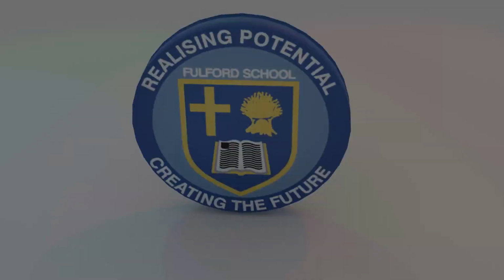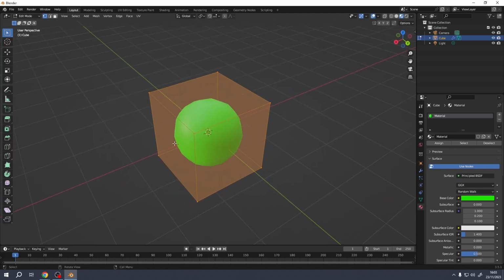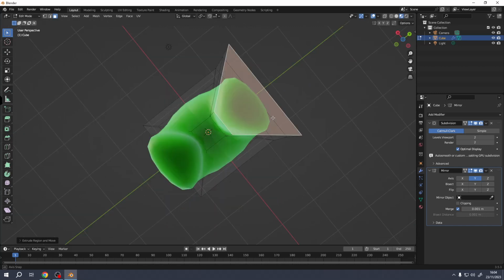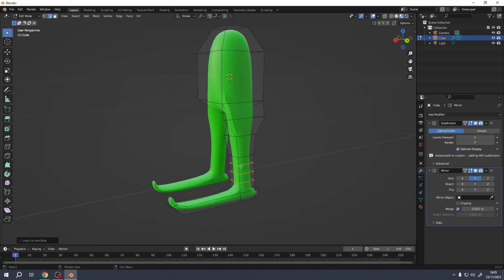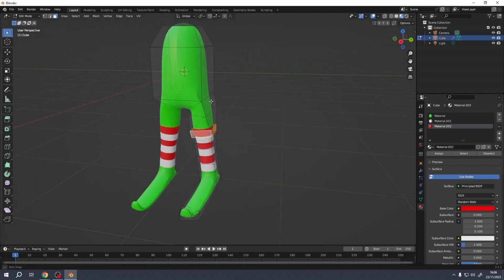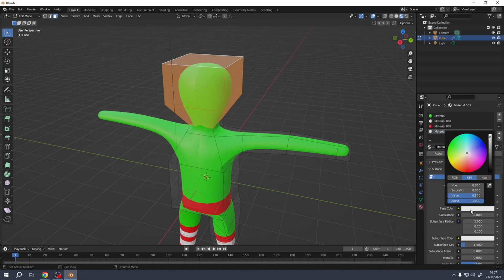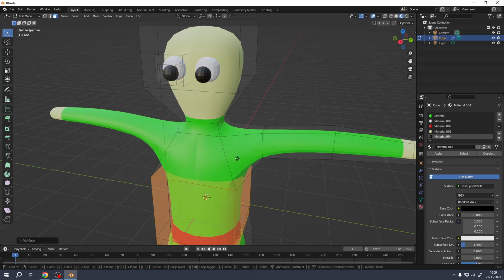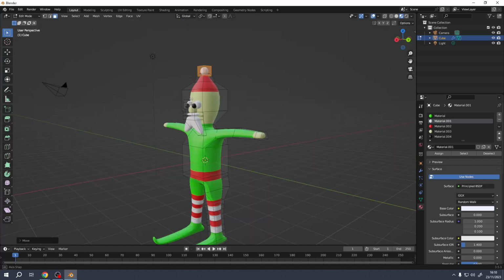Blender Challenge: Christmas Elf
Here's this week's blender challenge for Game Dev Club: practice your animation skills to make a festive elf